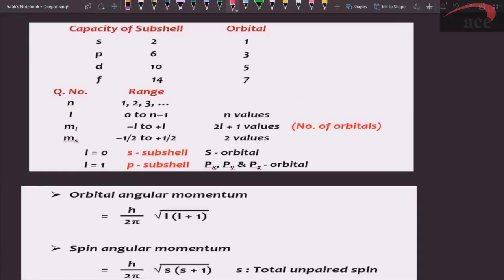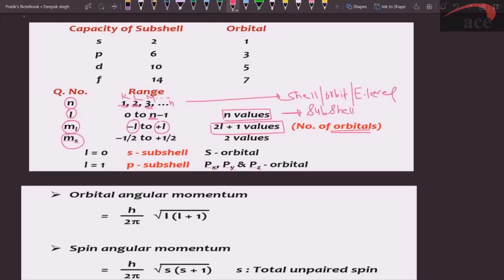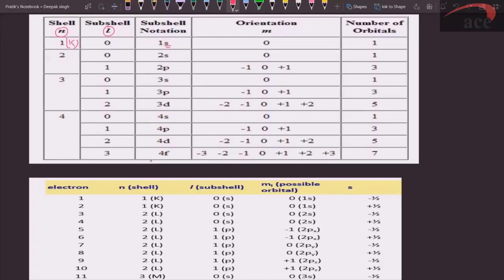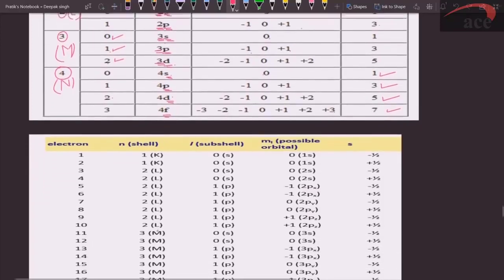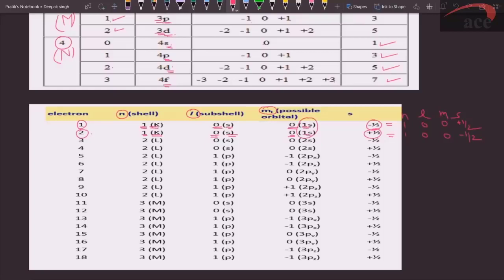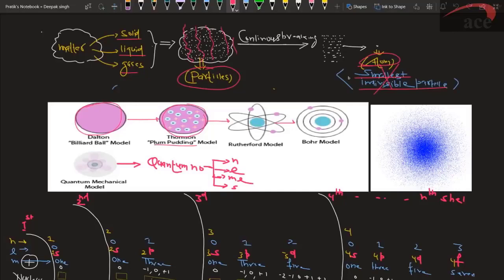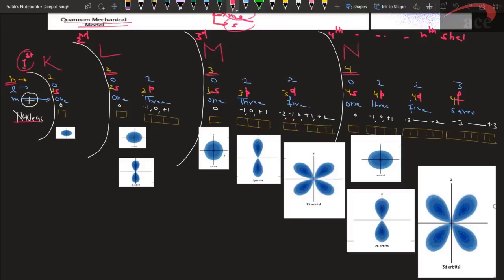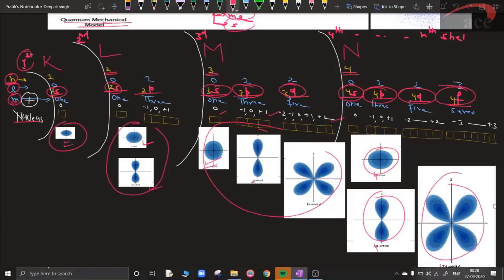Structure Of Atom : Application Of Quantum Numbers, Atomic Orbitals : Chemistry : Std 11&12 JEE/NEET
In this video, Prof. Deepak Singh has explained about the application Of Quantum Numbers,Atomic Orbital ,Electron Configurations.  (A Important Topic in Structure Of Atom) . Also, Sir will be discussing some Time Efficient Tricks to Solve Numericals . Which is sufficient for JEE/NEET/AIIMS and other entrance exams.
1. Mrunal Patil
    Total Marks : 689/720
2. Ishita Lanjewar
    Chemistry Marks : 180/180
    Total Marks : 680/720
3.Deepak Bhosale
   Chemistry Result : 175/180

1. Aman Shaikh
    Chemistry Percentile : 99.76%
2. Akshada Deshpande
    Chemistry Percentile : 99.75%
3. Ishita Porwal

1. Parita Gada
    Mht-cet Percentile : 100%
    (Maharashtra Rank-1)
2. Mann Saha

Ace Chemistry Private Tuitions
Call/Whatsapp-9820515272